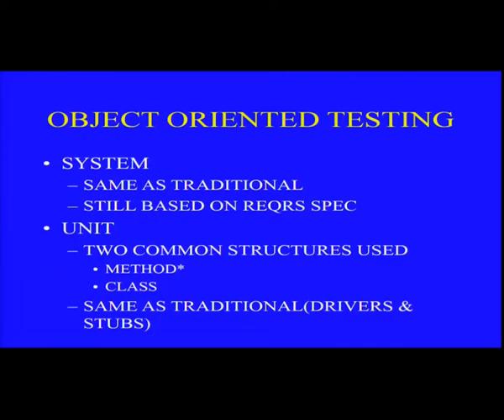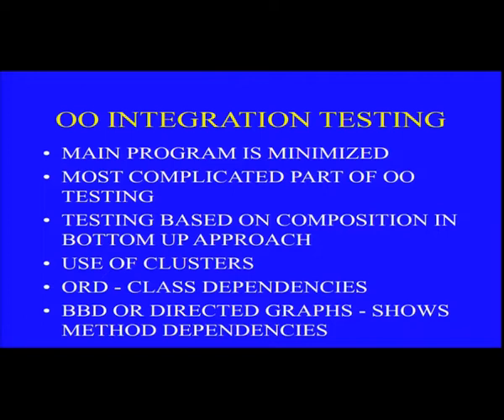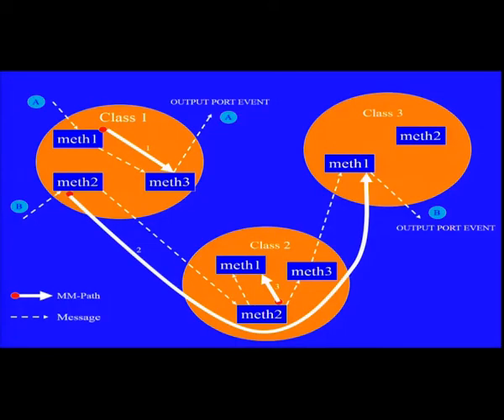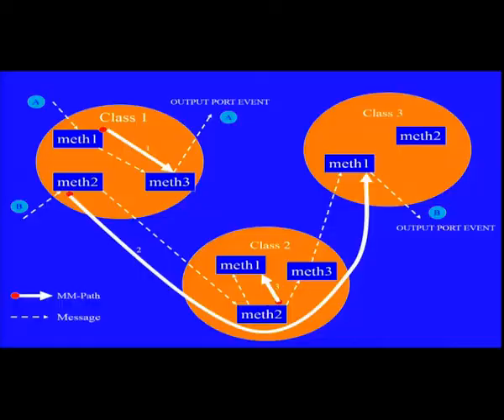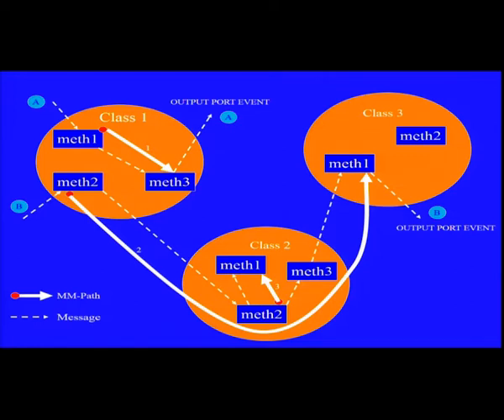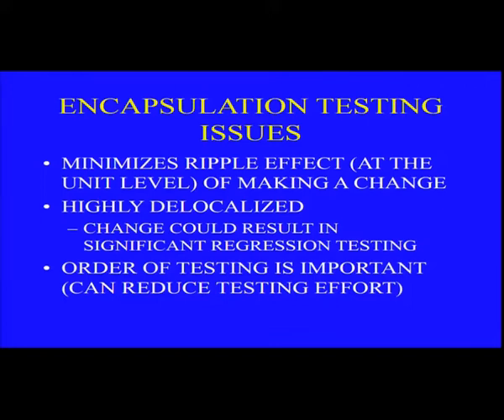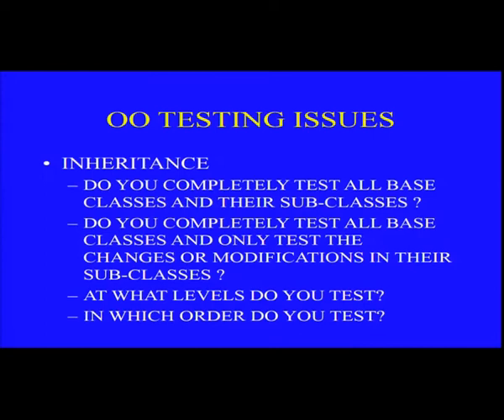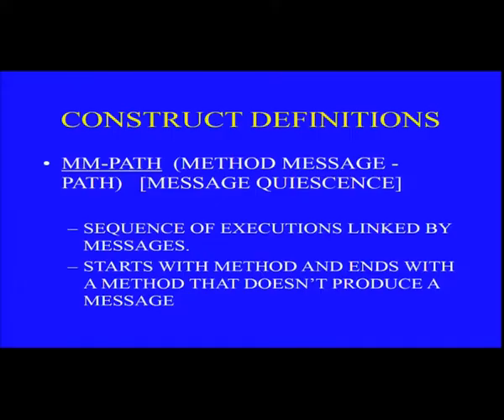Object Oriented Testing- II